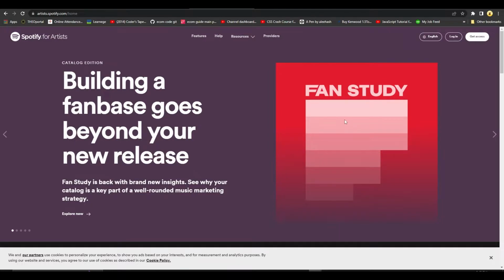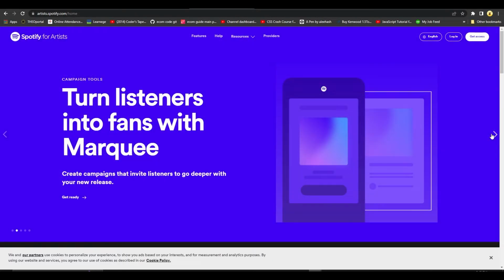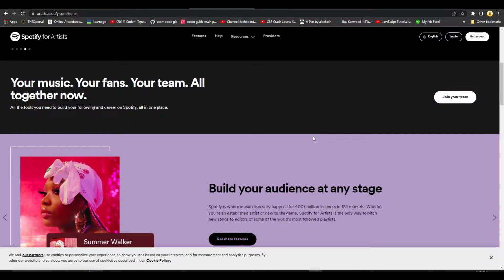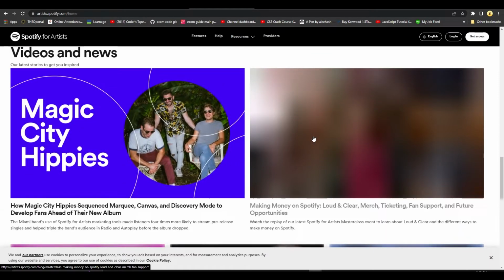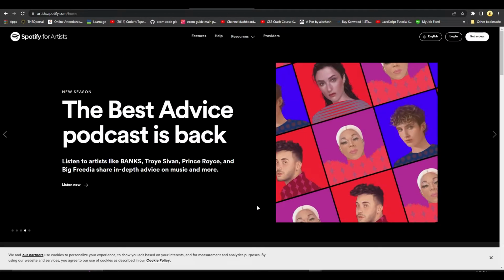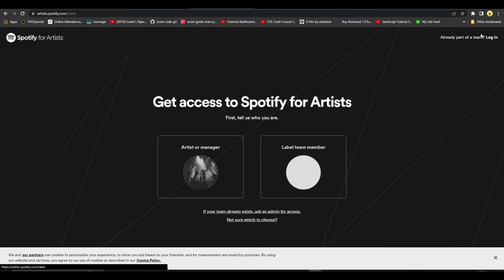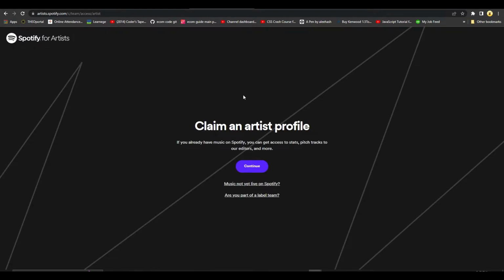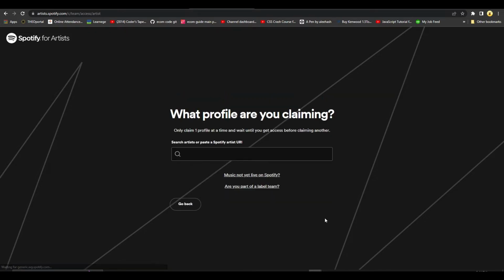How To Create An Artist Profile On Spotify (2022)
In this video I show you How To Create An Artist Profile On Spotify. It is really easy to do and learn to do it in just a few minutes by following this super helpful tutorial to get a better understanding of everything.